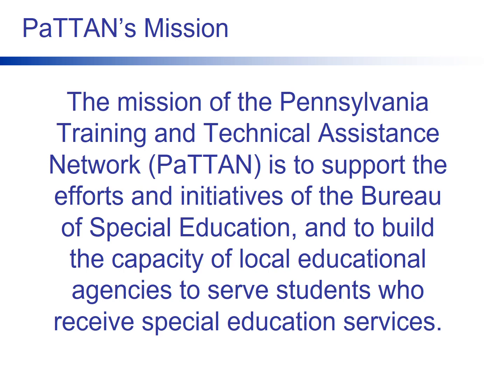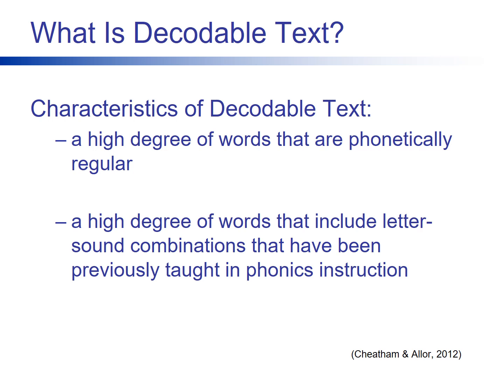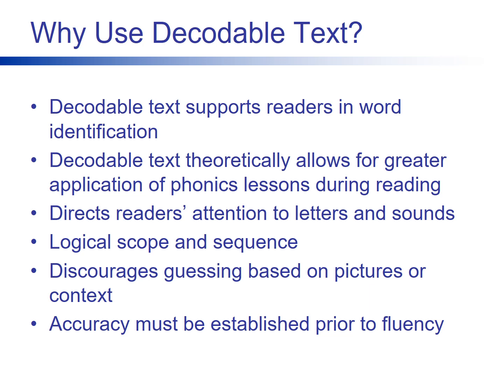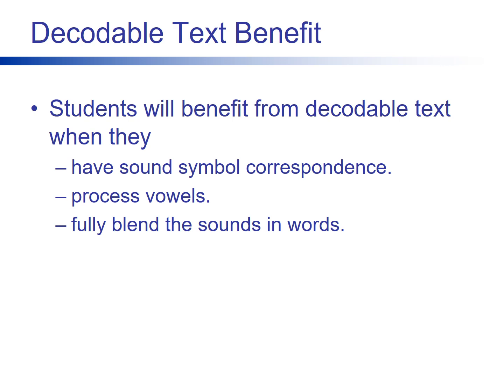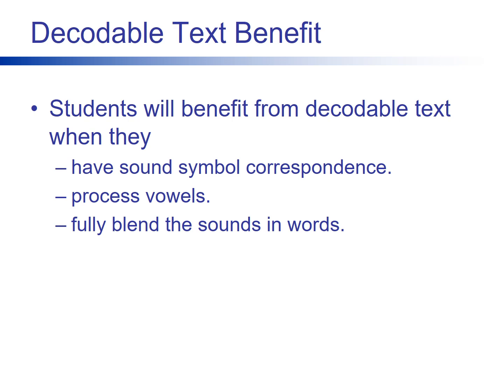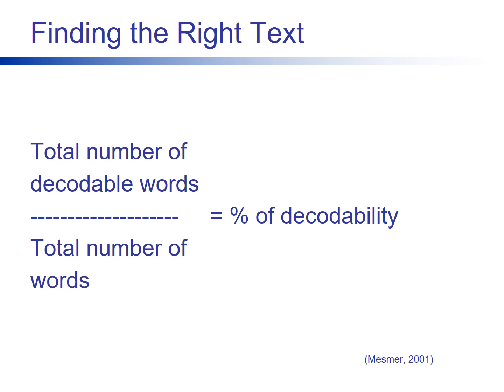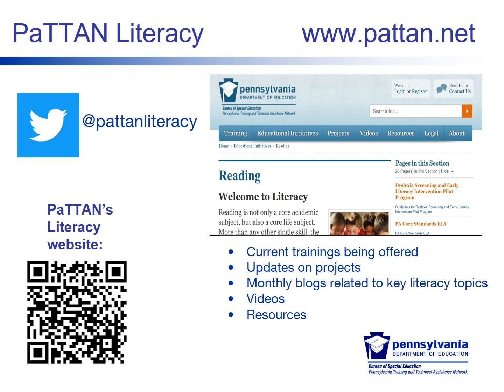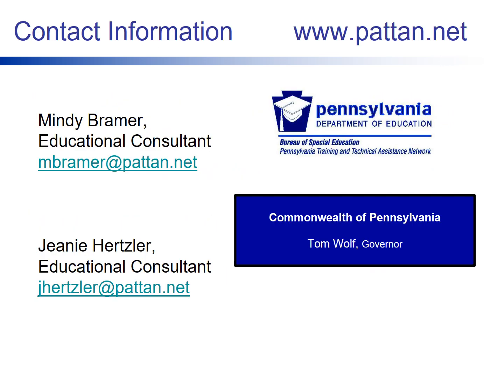Examining the Use of Decodable Text in the K-2 Classroom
Participants will be able to define the characteristics of decodable text, understand why and when this text is necessary, and examine text for decodability.